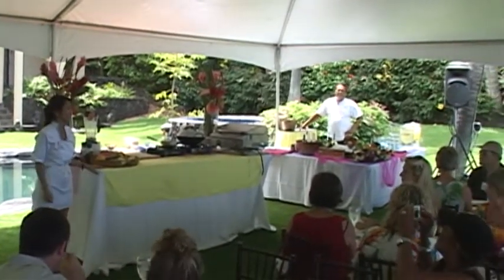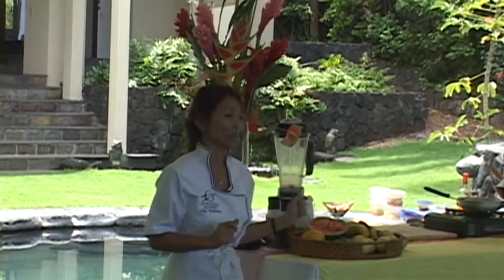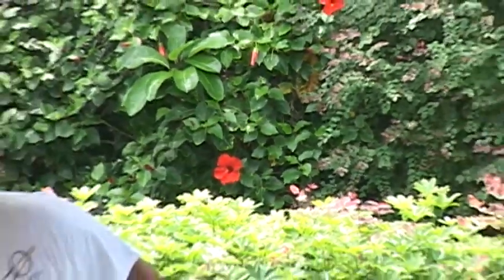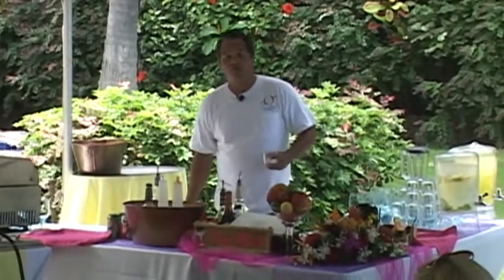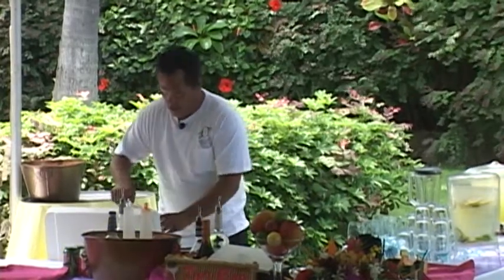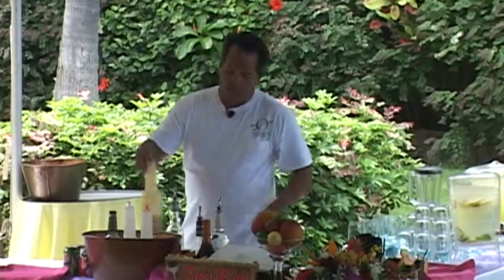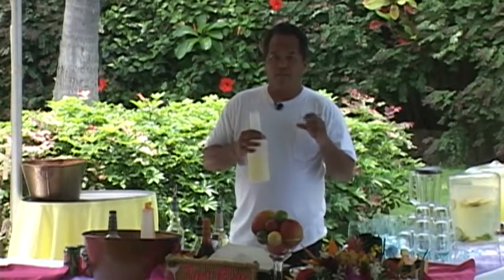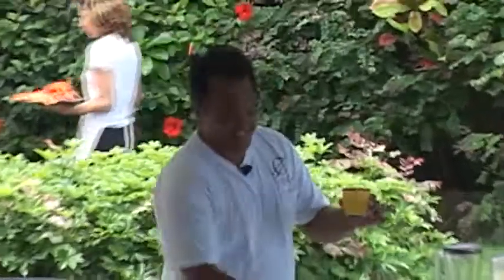Outrageous Food & Events Cooking Presentation 1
Team Outrageous; Mixologist Scotty, shares a history of the Margarita & demonstrates how to make a mango margarita using fresh ingredients.  This demonstration is the first of four in this Outrageous Food and Event presentation that catered to a group visiting Kailua-Kona, Hawai'i July, 16 2013